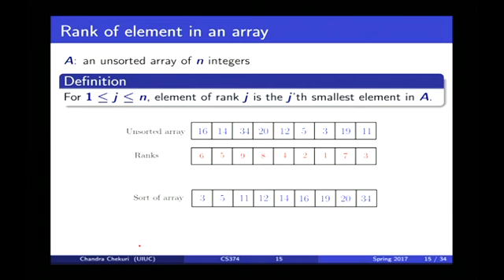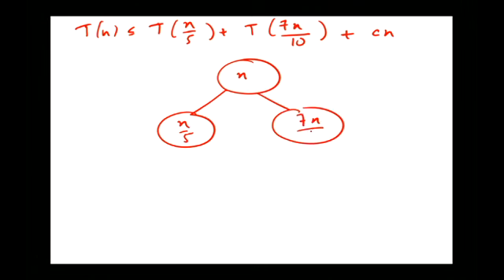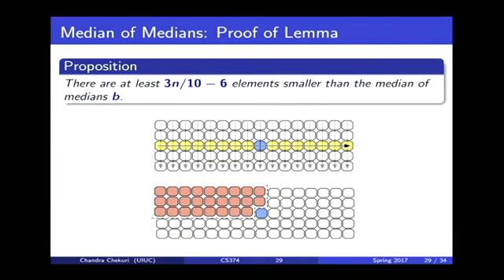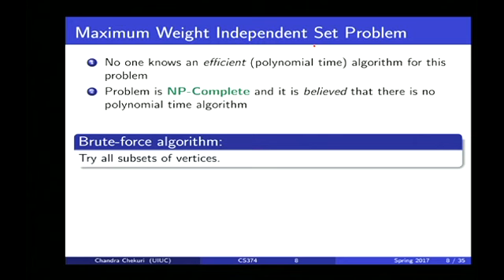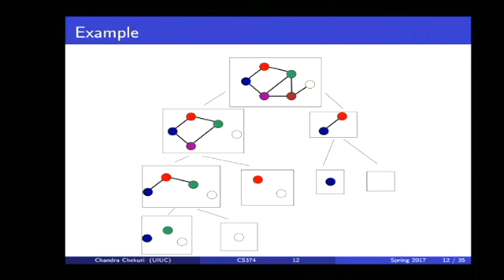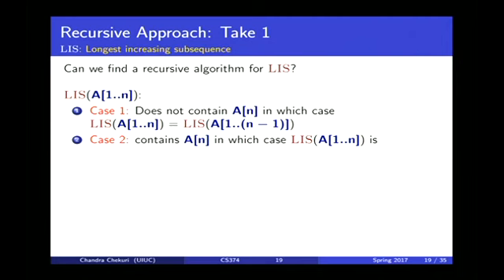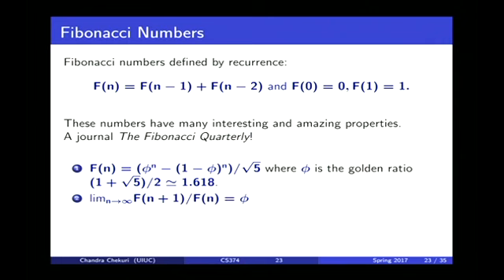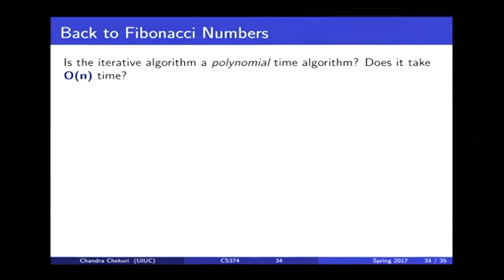2017-02-28 Backtracking - independent set, longest increasing subsequence